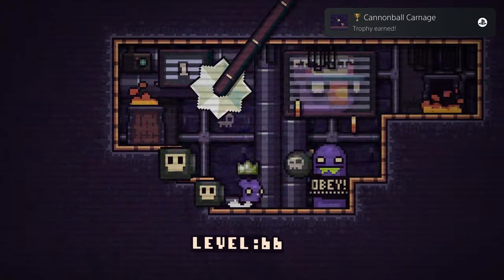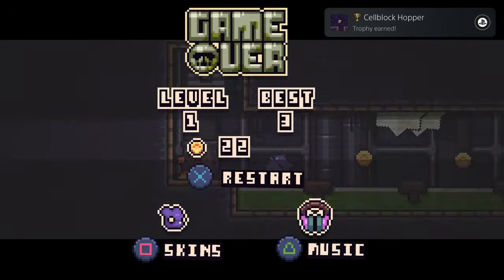Prisonela DX | Easy Cheap Fast Platinum! | 100% Trophy Guide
My trophy guide for Prisonela DX! Available on PS4 and PS5, this is a 100% trophy guide and walkthrough. This game is Crossbuy and has 4 stacks.

Get ready for platforming incarceration insanity in Prisonela DX. These levels may be short, but fun! Use your special parkour abilities to overcome all the obstacles, and avoid all the traps. Don’t expect to atone for your mistakes in this prison madhouse though. Each time you die, you’ll be warped to a completely different level where you’ll have to adapt and survive. Do you have what it takes to escape this platforming prison hell? Find out in Prisonela DX!